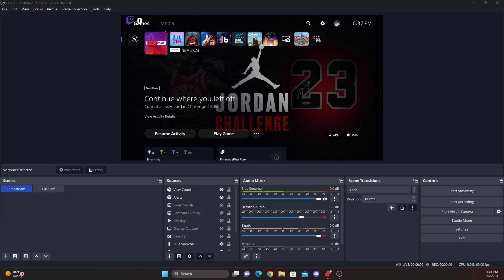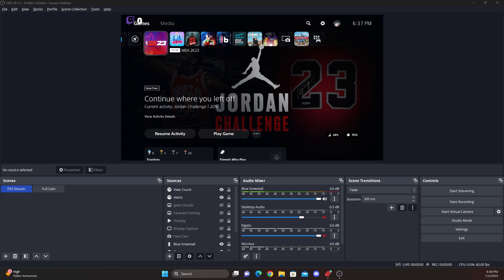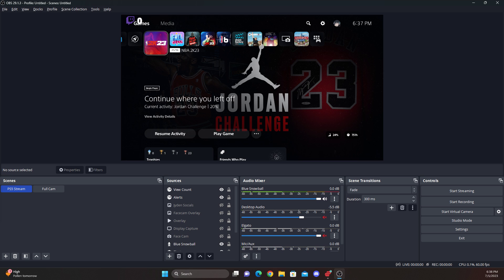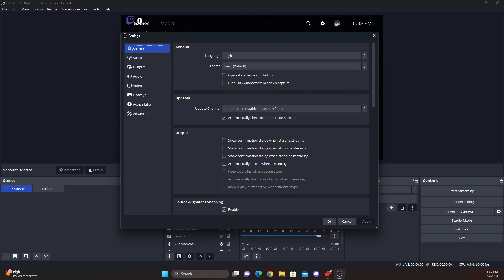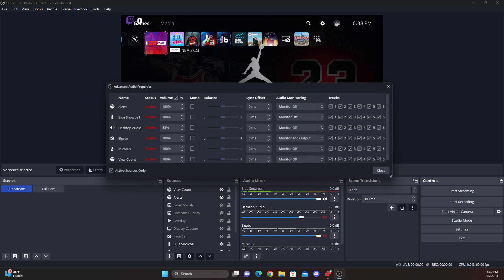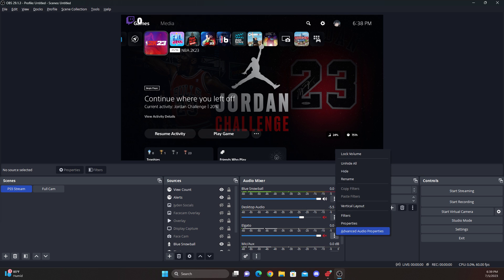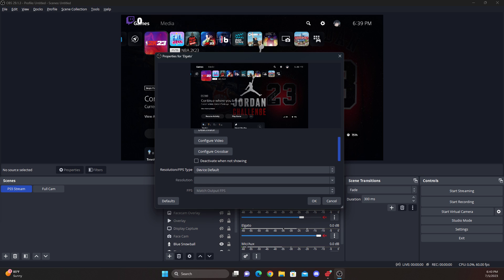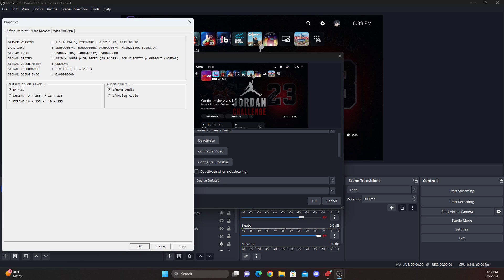How to get audio from PS5 through OBS on PC WITHOUT CHAT LINK! (Quick & Easy Tutorial)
Easy way to get your audio to run through OBS from your console.